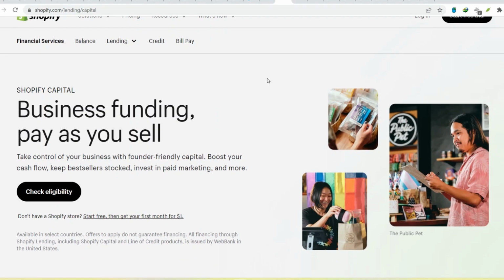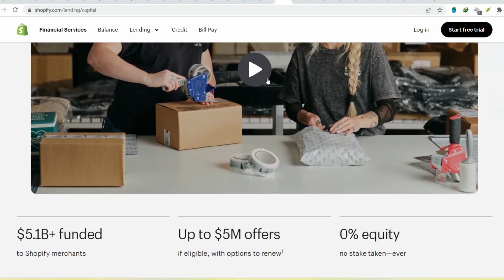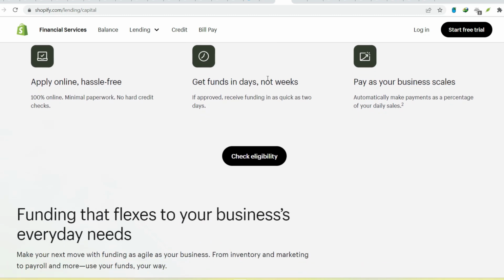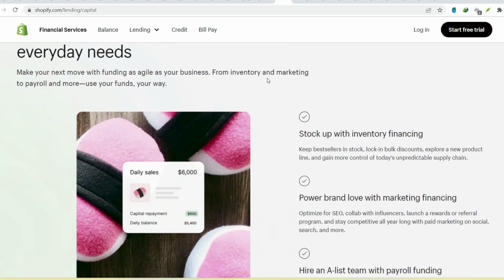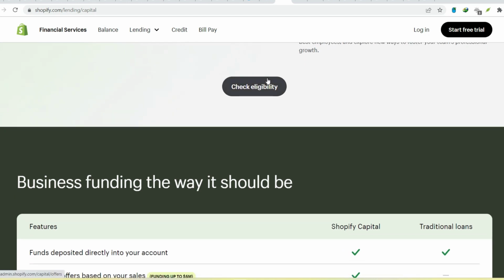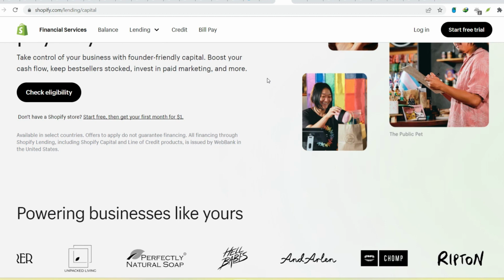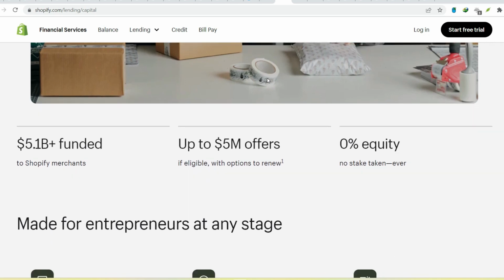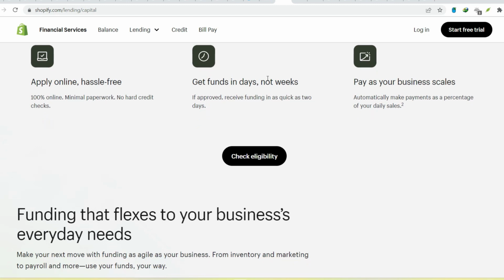What is the interest rate on a Shopify Capital loan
In this video, you will learn about What is the interest rate on a Shopify Capital loan

9 YouTube Channel Ideas to Help You Choose Your Own

✅IGNORE THIS
Related Search: